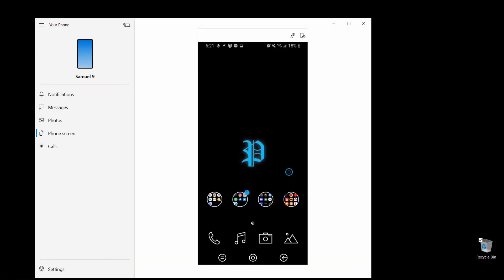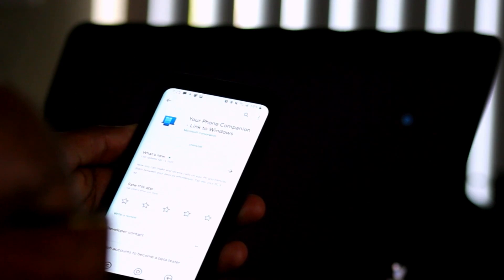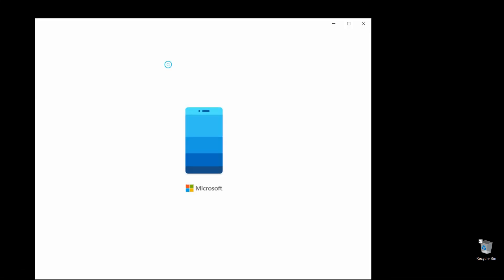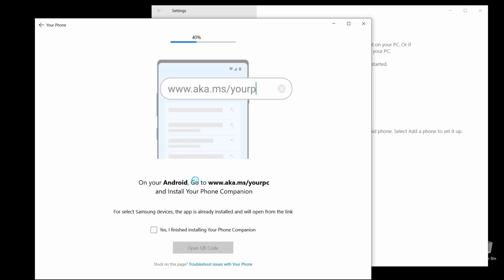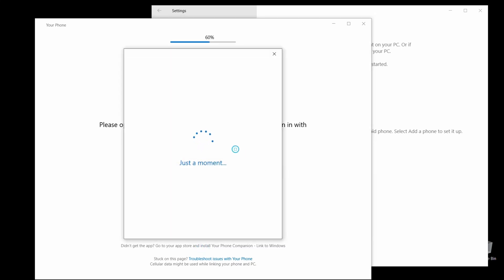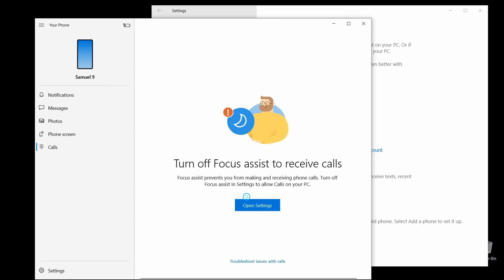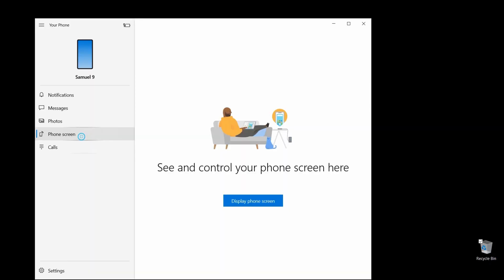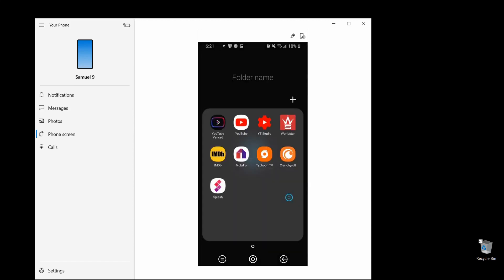How to Use Your Phone Companion App on PC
Here's how to use the Your Phone Companion app to wirelessly use your iPhone and Android phone on your Windows computer (PC). After doing the steps in this video you'l be able to access and reply to text message, take and see phone calls and actually use your phone (apps and all) through your computer.